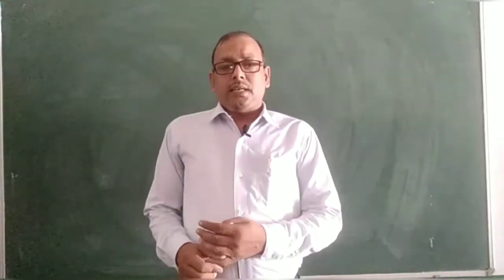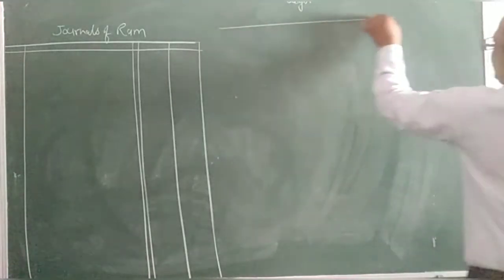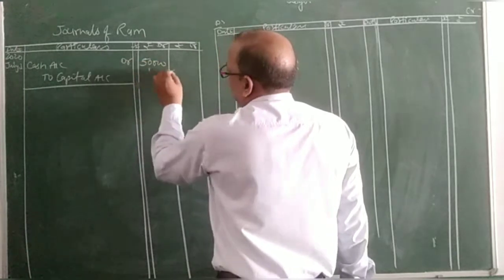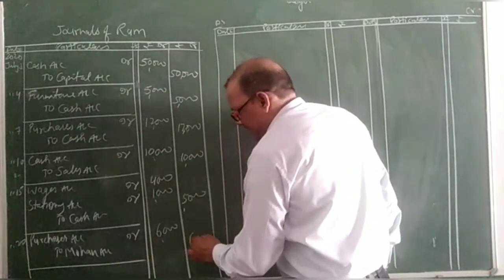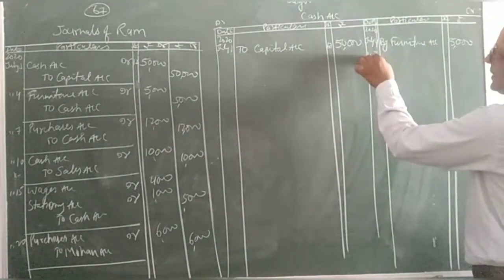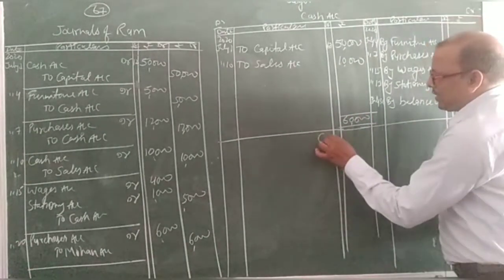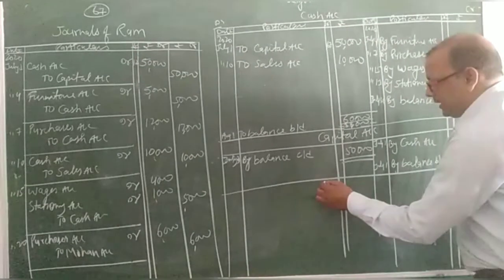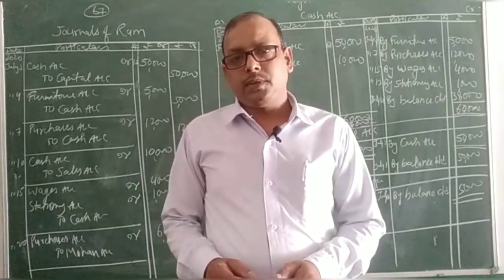Ledger by Rajeev sir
Ledger posting from journal to ledger